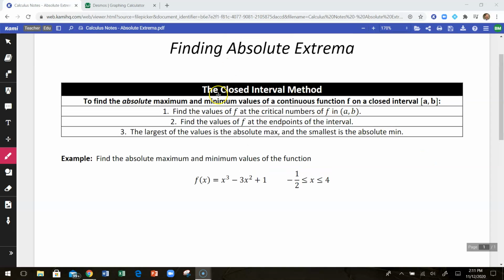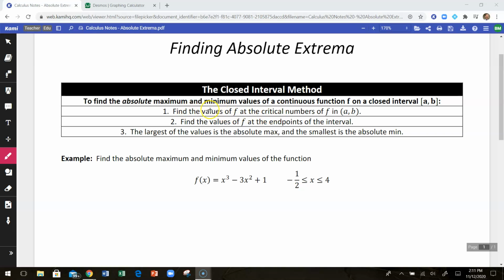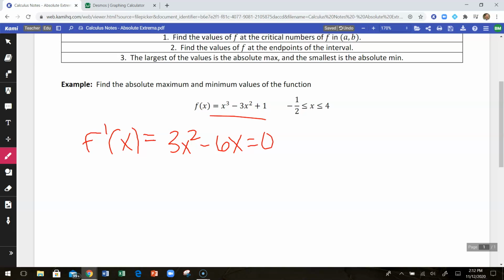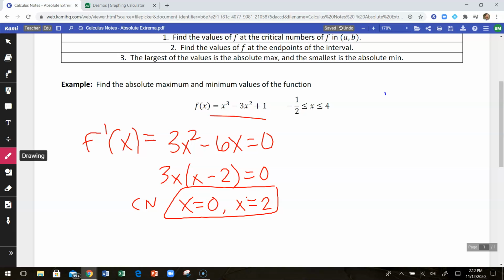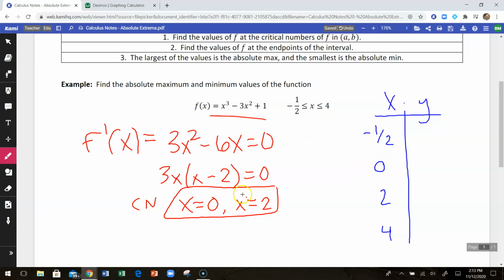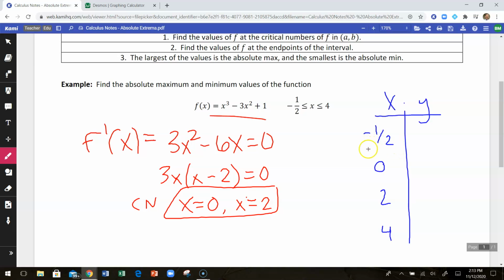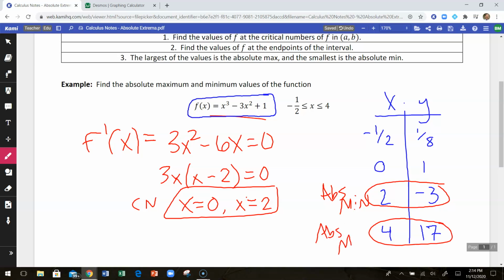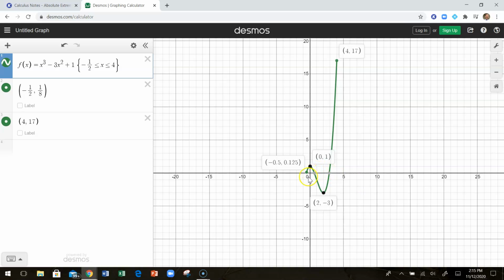Finding Absolute Extrema